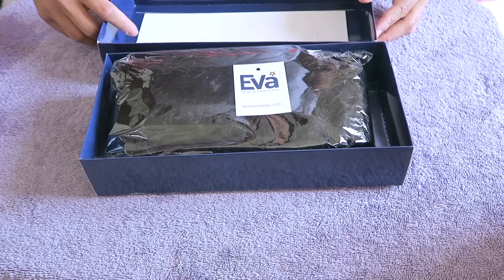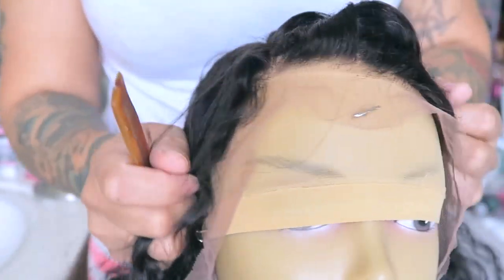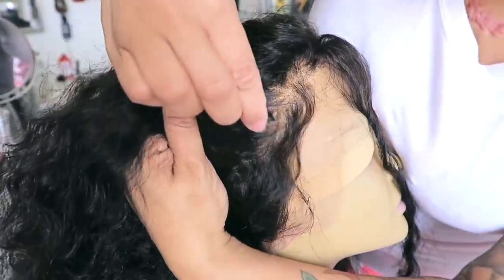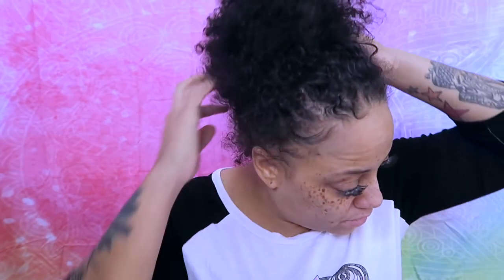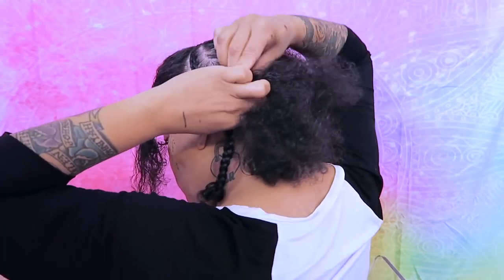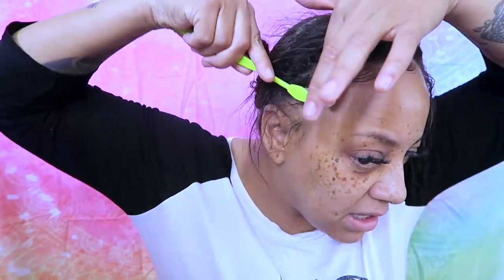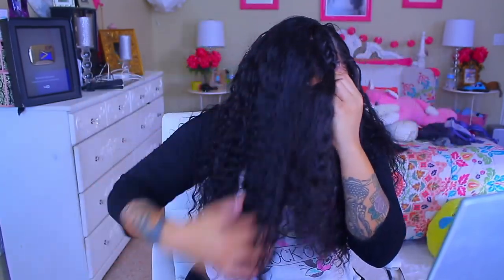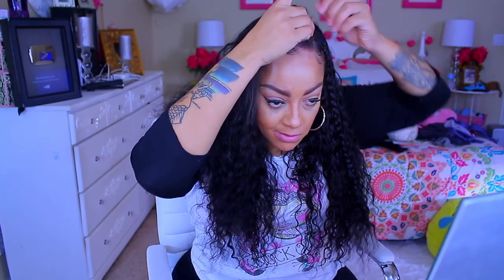PREPARING MY NATURAL HAIR FOR A WIG feat EVA WIGS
sku: Yu-001

Hair Type: Virgin Human Hair

BABY HAIRS: YES

cap: cap-3A.

hairline: Natural

SOME OF MY FAVORITE SITES